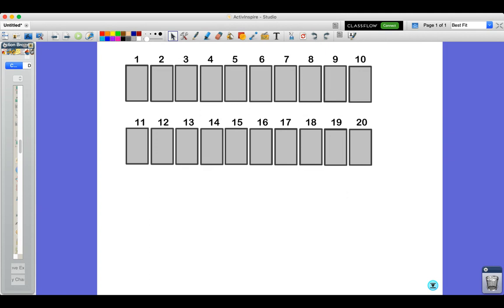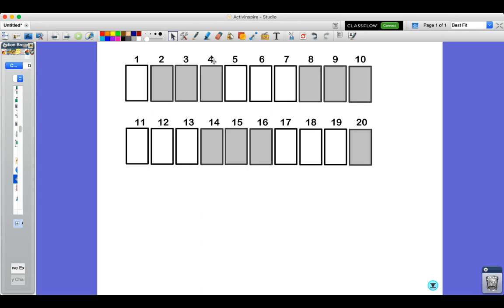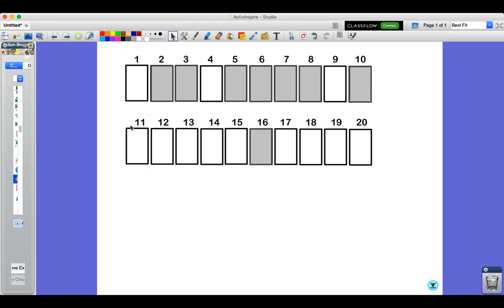100 Lockers (but really just 20)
Examining the 100 locker problem by looking at just the first 20